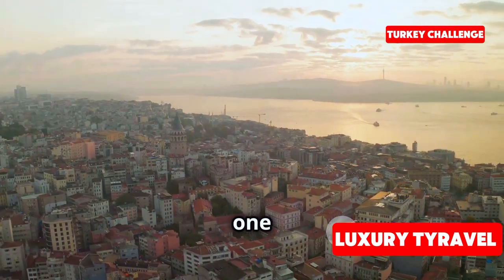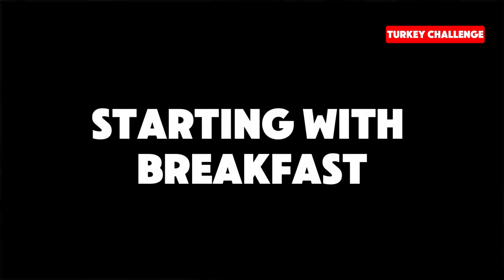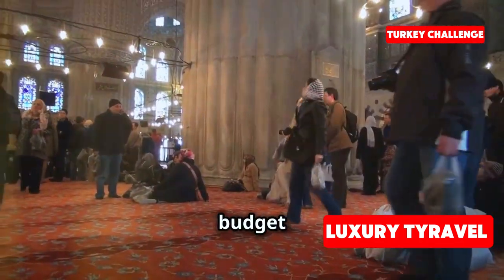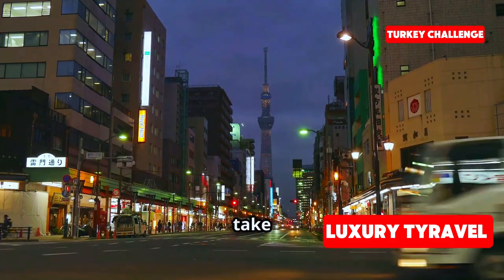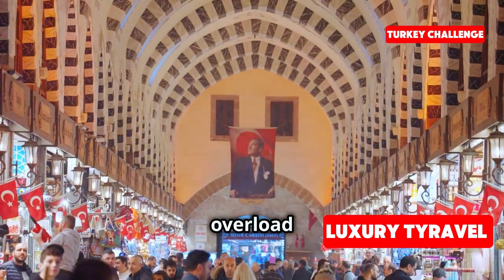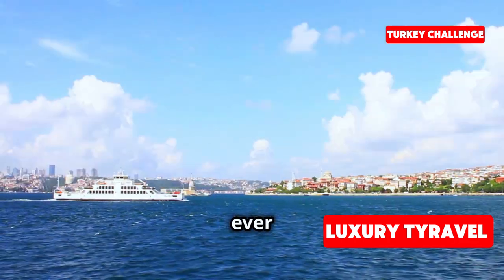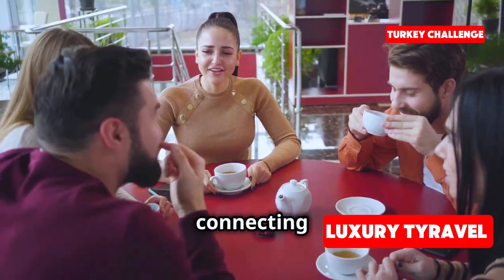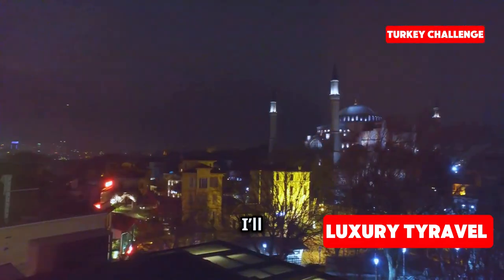Istanbul with Only $100 to Spend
$100 Travel Challenge in Istanbul!

Welcome back to Day 2 of our $100 Travel Challenge in Istanbul! 🌍 Today, we’re exploring more of this incredible city with only $100 in our pockets. From trying out delicious Turkish street food to discovering hidden gems in the bustling markets, we’ll see if we can survive another day on a tight budget! 🏙️

In this video, you’ll see:
🍽️ Local Turkish food : Savor the flavors of Istanbul with budget-friendly dishes.
🕌 Cultural landmarks : Visit historic sites and hidden gems without breaking the bank.
🛍️ Shopping on a budget : Explore vibrant markets and find affordable souvenirs.

Time Stamps :
00:00:00 Welcome Back to Day 2!
00:00:45 Starting the Day with a Turkish Breakfast
00:01:12 Exploring the Blue Mosque
00:01:45 Trying Turkish Delight
00:02:23 Döner Kebab
00:02:49 Visiting the Spice Bazaar
00:03:22 Bosphorus Boat Ride
00:03:46 Turkish Pide
00:04:07 Ending the Day with Turkish Tea
00:04:32 Wrapping Up Day 2

Can we make it through the day without running out of cash? Let’s find out together!
Along the way, we’ll keep a running total of our spending and give you some helpful tips on how to travel Istanbul affordably.

👍 Like this video if you enjoy budget travel challenges and want to see more.